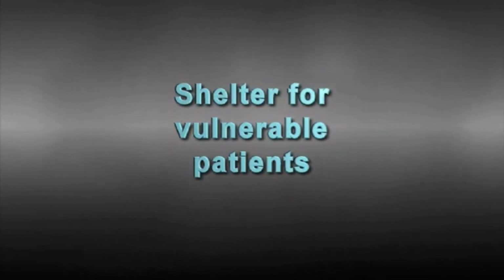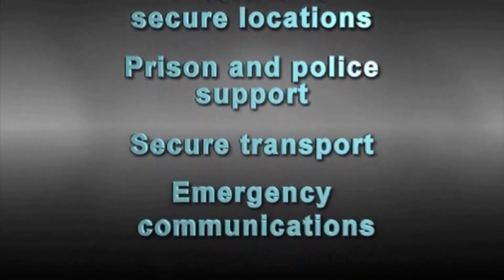Emergency Preparedness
Fire Safety in Hospitals